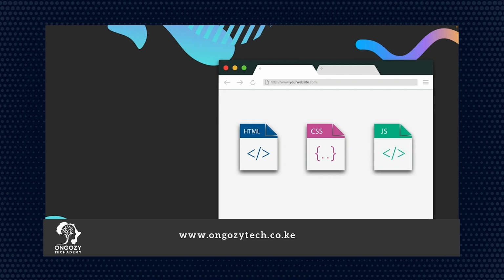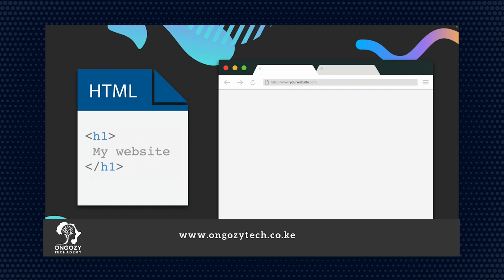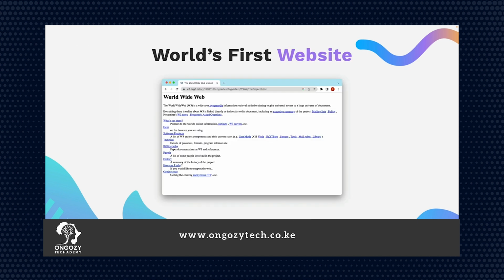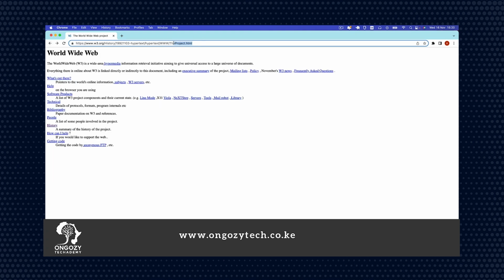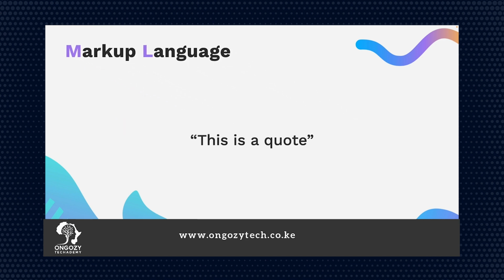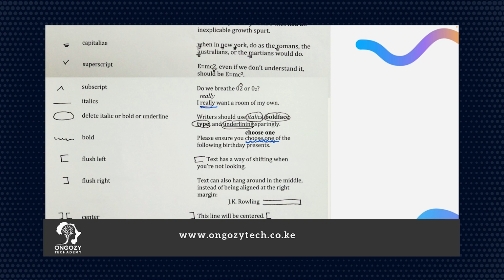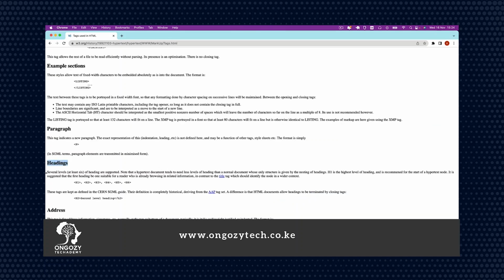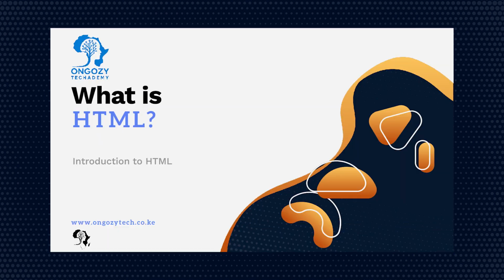Step 2 - Introduction to HTML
Are you new to web development? In this video, we dive into what HTML really is and how it powers every website on the internet.